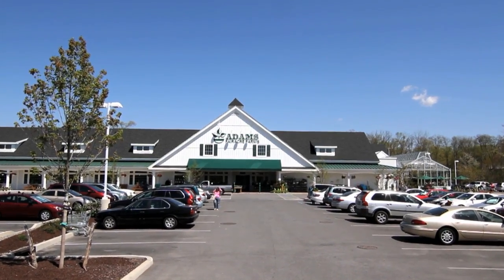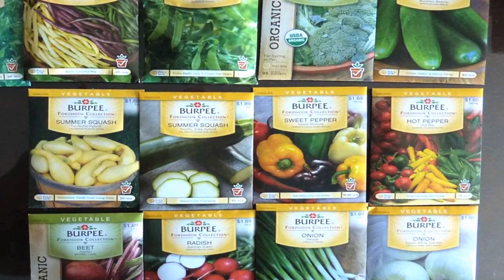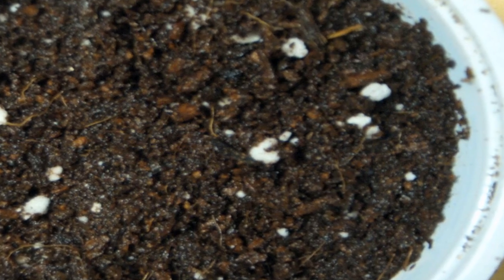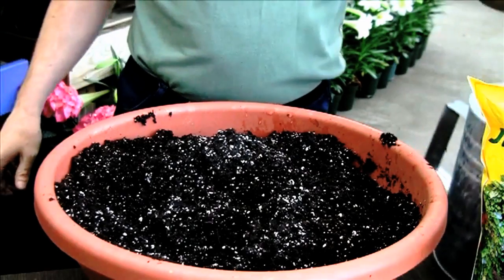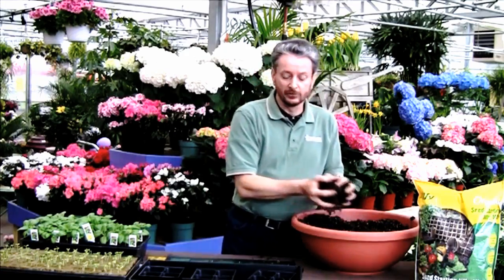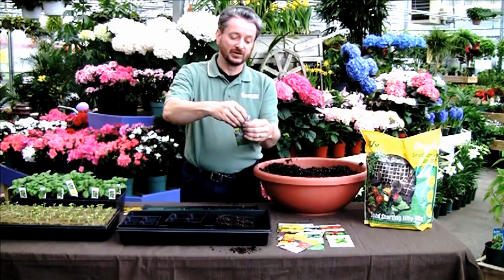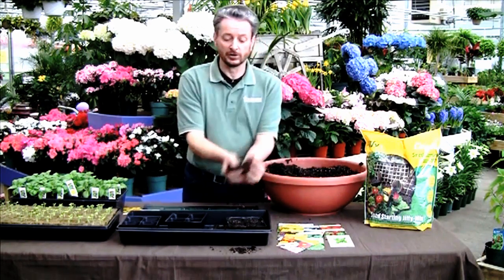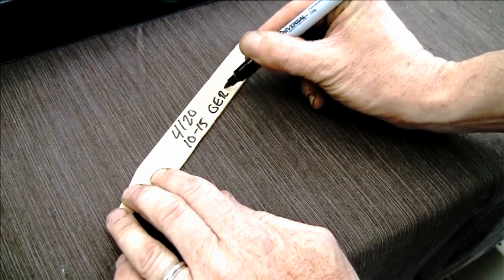Seed Starting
Greg shows you how to start garden plants from seed.